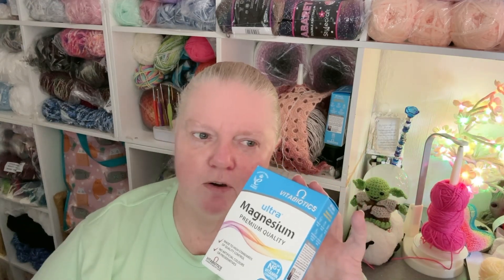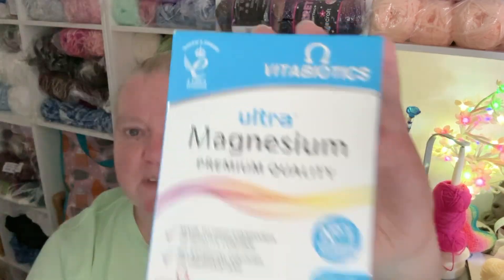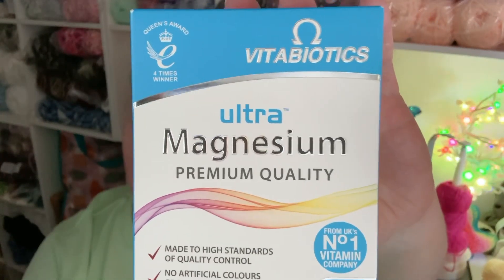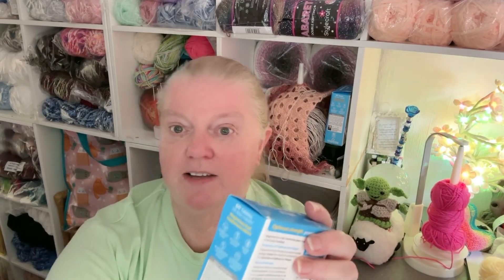✅ 3 Low Carb Essentials I Cannot be Without! lowcarb | Rocks Steady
LATEST PROMOTION Free Crochet Hook - COPY the code from the pop up on site

    @hobbyrocks4150     LINK TO MY KNITTING CHANNEL LEARN HERE
    @rockssteady8793    LINK TO MY LIFESTYLE CHANNEL
    @crochetrocks            LINK TO MY CROCHET CHANNEL LEARN HERE